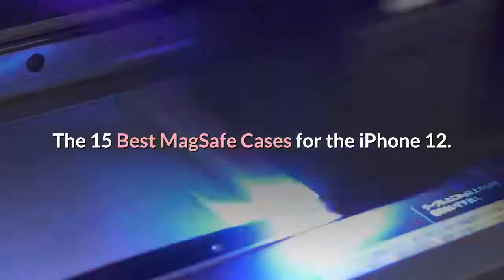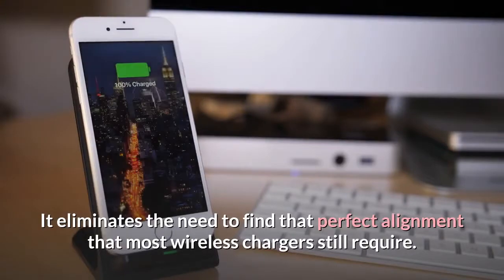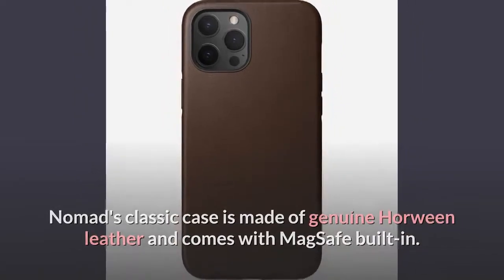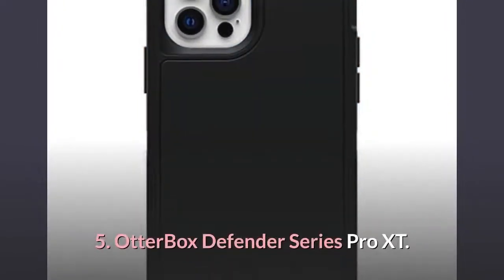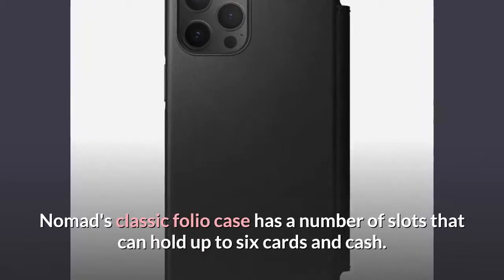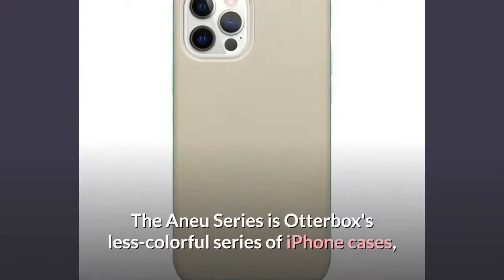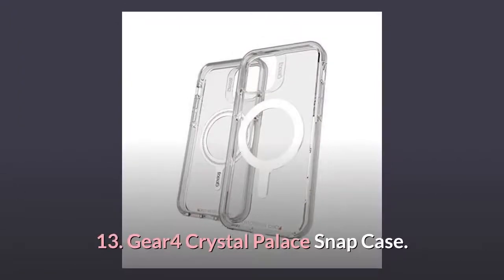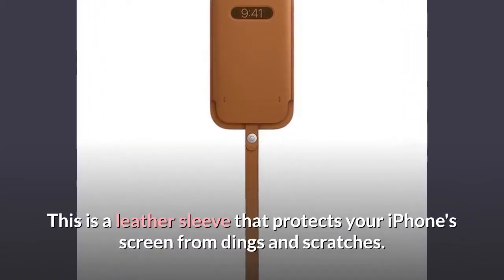The 15 Best MagSafe Cases for the iPhone 12 - Which is The Best For You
► Links to 15 Best MagSafe Cases for the iPhone 12 we listed in this video:

► 1. Nomad Rugged Case
► 2. Totallee Thin Case
► 3. OtterBox Symmetry Series+
► 4. OtterBox Defender Series XT
► 5. OtterBox Defender Series Pro XT
► 6. Moment Thin Case With MagSafe
► 7. Nomad Rugged Folio
► 8. Spigen Mag Armor
► 9. OtterBox Figura Series Case
►10. OtterBox Aneu Series Case
►11. iPhone 12 | 12 Pro Clear Case with MagSafe
►12. Apple Silicone Case with MagSafe
►13. Gear4 Crystal Palace Snap Case
►14. Gear4 Rio Snap Case
►15. Leather Sleeve with MagSafe

Ardhi Mavic is a participant in the Amazon Services LLC Associates Program, an affiliate advertising program designed to provide a means for sites to earn advertising fees by advertising and linking to Amazon.com. As an Amazon Associate I earn from qualifying purchases.